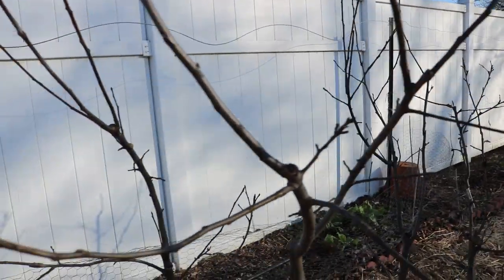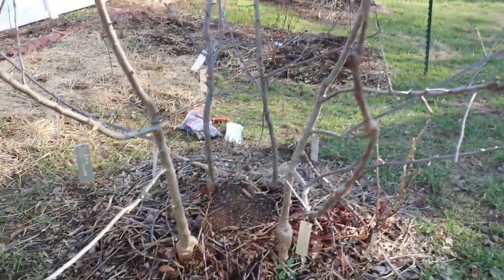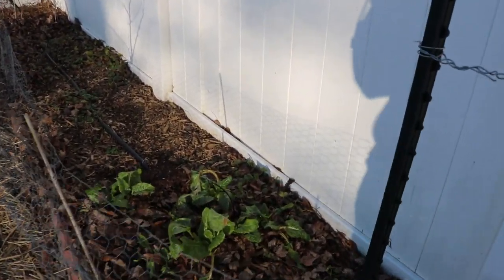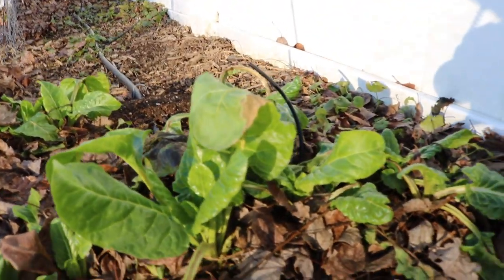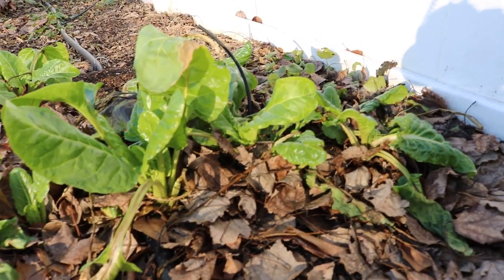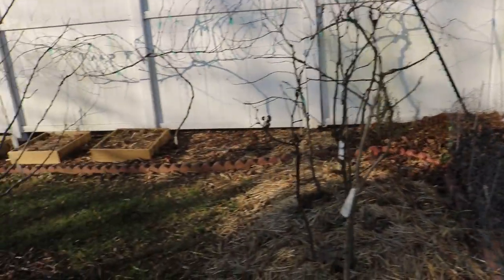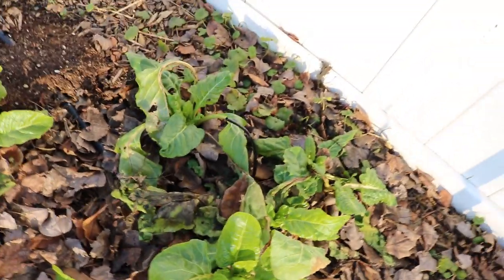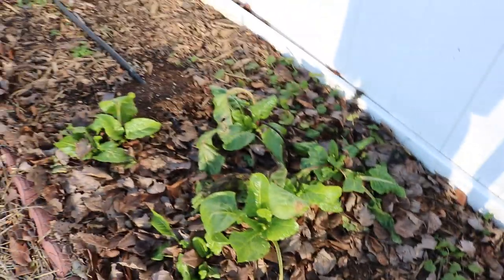Swiss Chard: My Easiest to Grow & Longest Lived Annual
From March 15th to January 1st, I'm able to grow continuous amounts of swiss chard. Without stopping, pest free, not irrigated and only sown once in March. Incredible.

Facebook.com/rossraddi
Instagram.com/rossraddi
Twitter.com/rossraddi